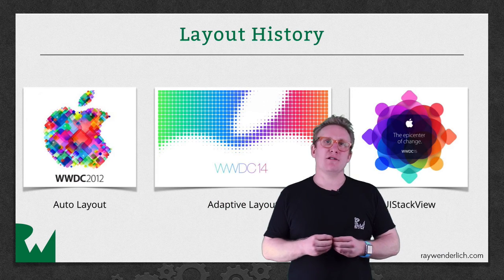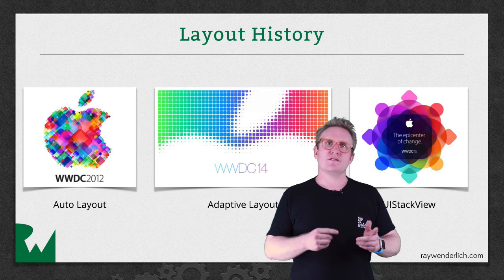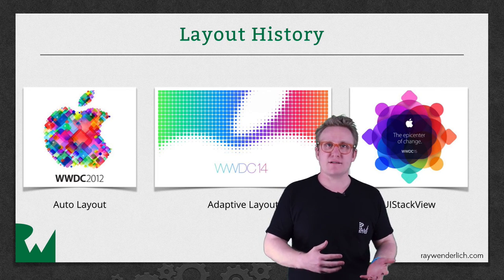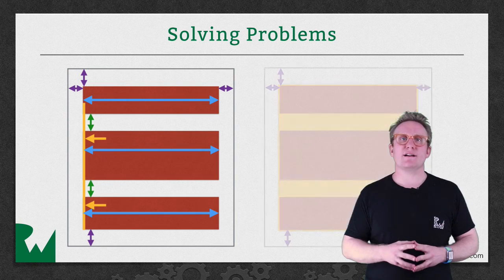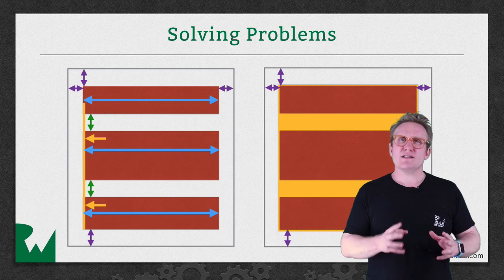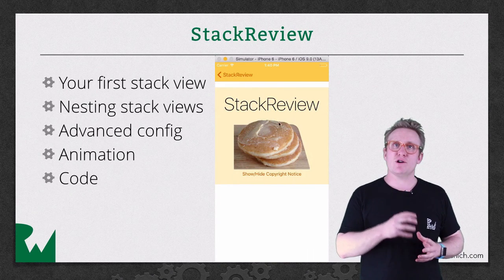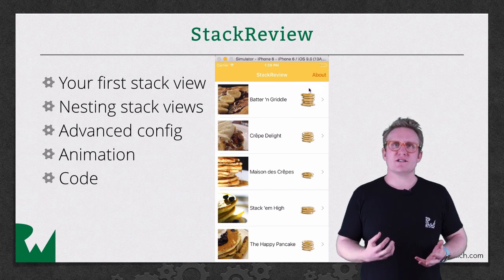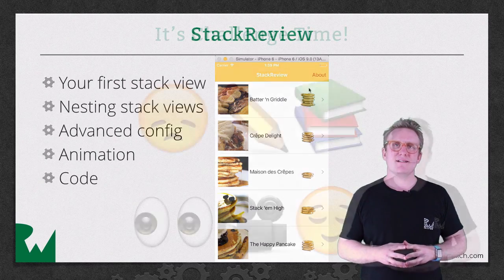Introducing Stack Views in iOS Tutorial: Introduction - raywenderlich.com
In this video, Sam introduces you to Stack Views and why they are important in iOS development.

Stack views let you leverage the power of Auto Layout, creating user interfaces that can dynamically adapt to the device’s orientation, screen size, and any changes in the available space. The stack view manages the layout of all the views in its arrangedSubviews property. These views are arranged along the stack view’s axis, based on their order in the arrangedSubviews array. The exact layout varies depending on the stack view’s axis, distribution, alignment, spacing, and other properties.

To use a stack view, open the Storyboard you wish to edit. Drag either a Horizontal Stack View or a Vertical Stack View out from the Object library, and position the stack view where desired. Next, drag out the stack’s content, dropping the view or control into the stack. You can continue to add views and controls to your stack, as needed. Interface Builder resizes the stack based on its content. You can also adjust the appearance of the stack’s content by modifying the Stack View’s properties in the Attributes inspector.

Stack View and Auto Layout

The stack view uses Auto Layout to position and size its arranged views. The stack view aligns the first and last arranged view with its edges along the stack’s axis. In a horizontal stack, this means the first arranged view’s leading edge is pinned to the stack’s leading edge, and the last arranged view’s trailing edge is pinned to the stack’s trailing edge. In vertical stacks, the top and bottom edges are pinned, to the stack’s top and bottom edges respectively. If you set the stack view’s isLayoutMarginsRelativeArrangement property to true, the stack view pins its content to the relevant margin instead of its edge.

For all distributions except the fillEqually distribution, the stack view uses each arranged view’s intrinsicContentSize property when calculating its size along the stack’s axis. fillEqually resizes all the arranged views so they are the same size, filling the stack view along its axis. If possible, the stack view stretches all the arranged views to match the view with the longest intrinsic size along the stack’s axis.

For all alignments except the fill alignment, the stack view uses each arranged view’s intrinsicContentSize property when calculating its size perpendicular to the stack’s axis. fill resizes all the arranged views so that they fill the stack view perpendicularly to its axis. If possible, the stack view stretches all the arranged views to match the view with the largest intrinsic size perpendicular to the stack’s axis.

Positioning and Sizing the Stack View

Although a stack view allows you to layout its contents without using Auto Layout directly, you still need to use Auto Layout to position the stack view, itself. In general, this means pinning at least two, adjacent edges of the stack view to define its position. Without additional constraints, the system calculates the size of the stack view based on its contents.

Along the stack view’s axis, its fitting size is equal to the sum of the sizes of all the arranged views plus the space between views.
Perpendicular to the stack view’s axis, its fitting size is equal to the size of the largest arranged view.

If the stack view’s isLayoutMarginsRelativeArrangement property is set to true, the stack view’s fitting size is increased to include space for the margins.

You can provide additional constraints to specify the stack view’s height, width, or both. In these cases, the stack view adjusts the layout and size of its arranged views to fill the specified area. The exact layout varies based on the stack view’s properties. See the UIStackViewDistribution and UIStackViewAlignment enums for a complete description on how the stack view handles having either extra space or insufficient space for its content.

You can also position a stack view based on its first or last baseline, instead of using the top, bottom, or center Y position. Like the stack view’s fitting size, these baselines are calculated based on the stack view’s content.